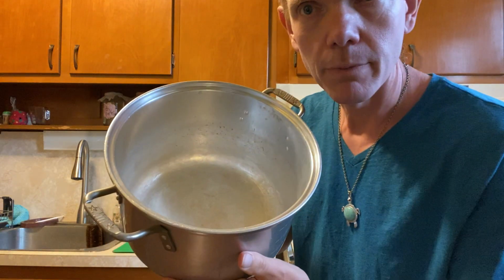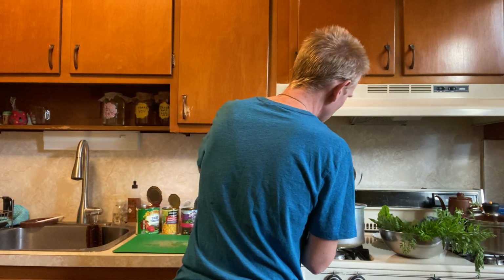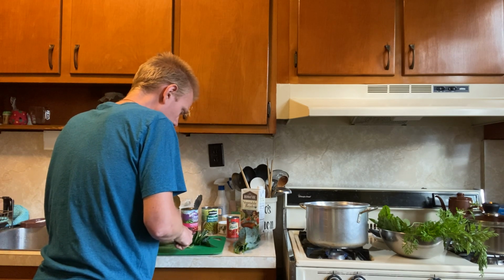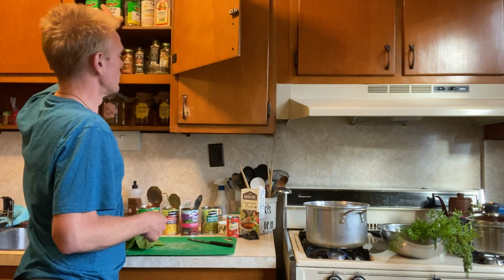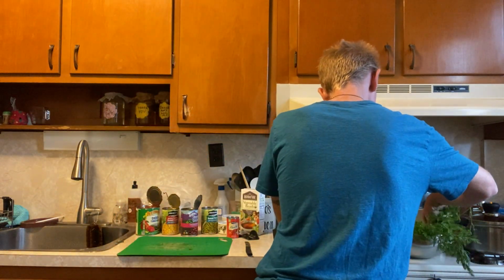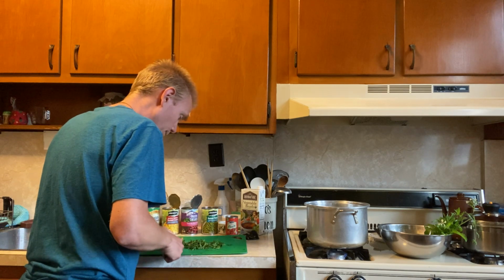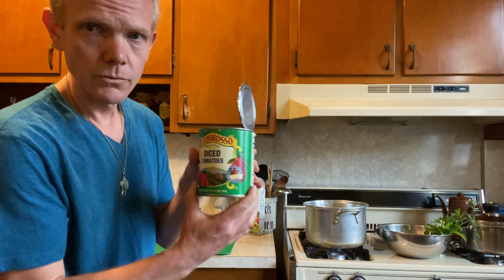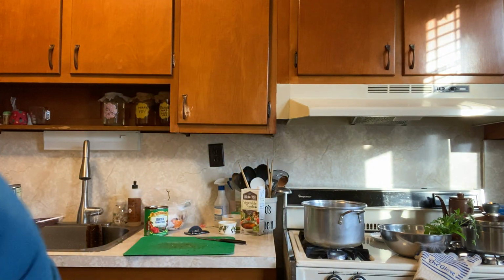WFPB Greens, beans, corn, peas pot (no oil). Let’s cook!